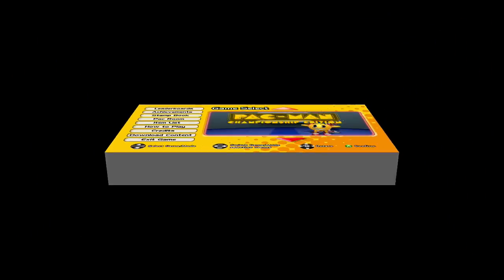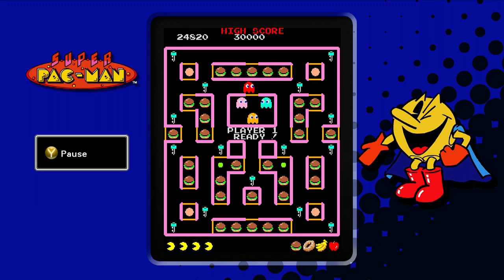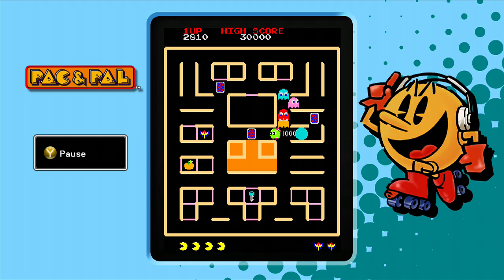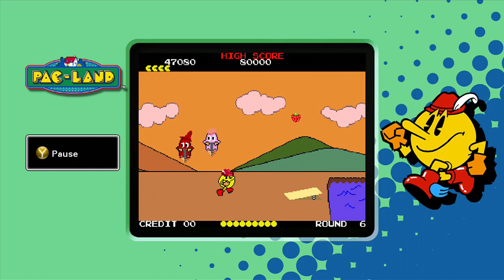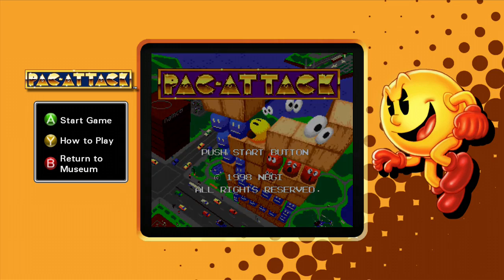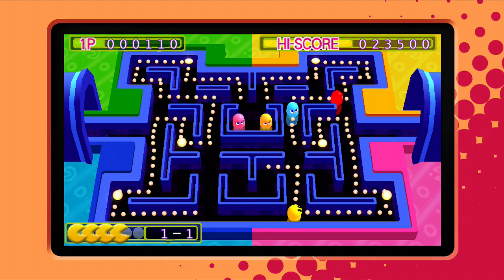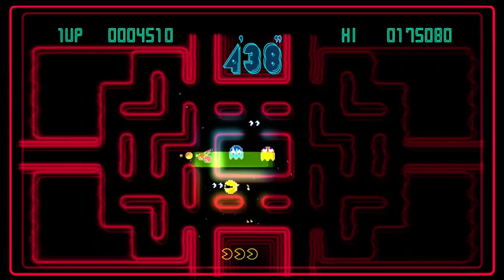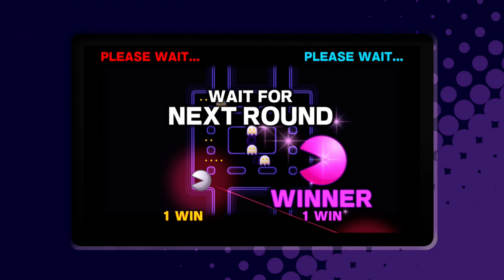Pac Man Museum: Xbox 360 Review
Paul Acevedo reviews Pac-Man Museum, a downloadable game for Xbox 360.